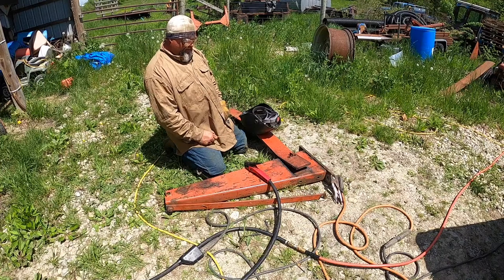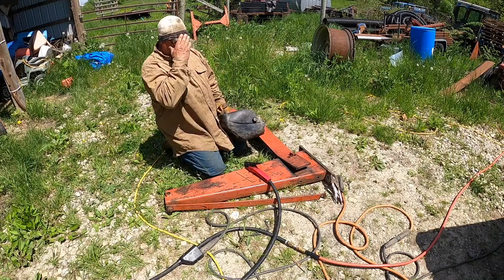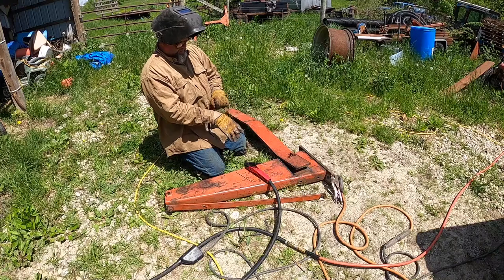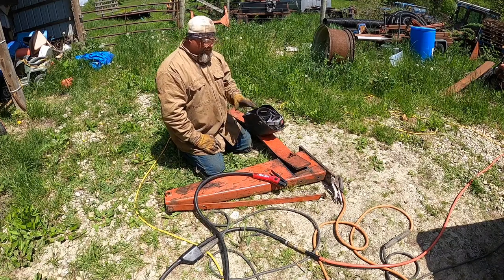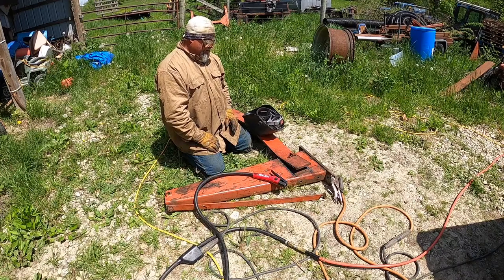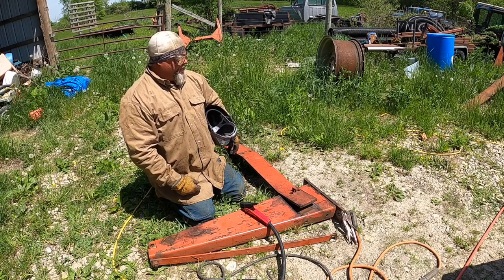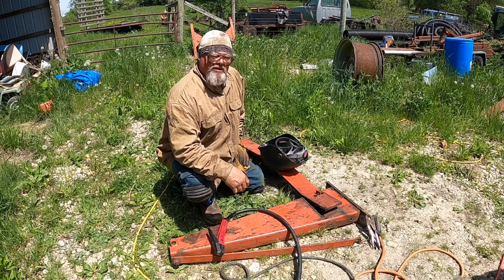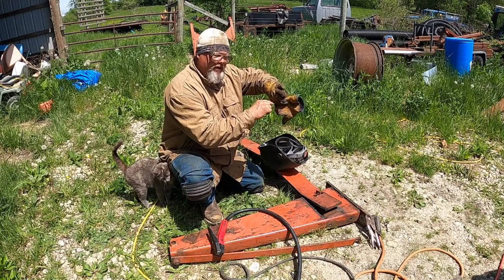Carbon Arc Gouging and Cutting with a ArcAir Torch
Arc air cutting and gouging metal explaining how the settings should be on the panel of the welding machine, according to Lincoln, electric operators manual . I’m cutting brackets off and modifying a front loader for a tractor an easier way to remove welds instead of torching with a Acetylene torch, or using a grinder ￼￼. In future videos, the loader is put on a 6610 Ford tractor come and watch and see the finished results in future videos that were published. ￼